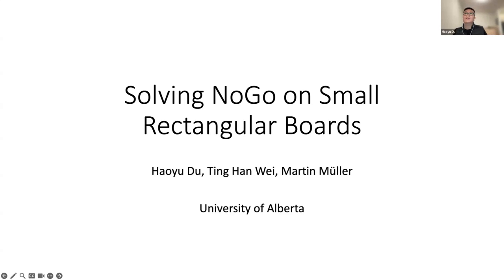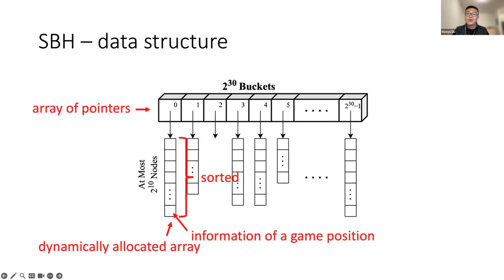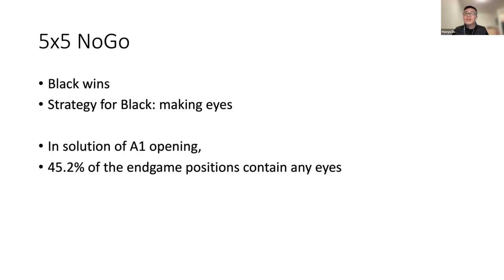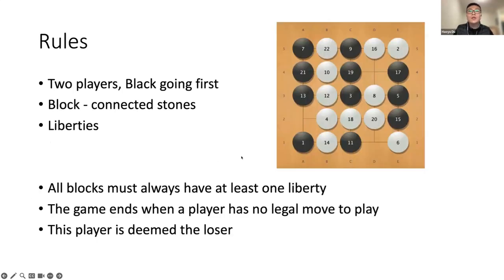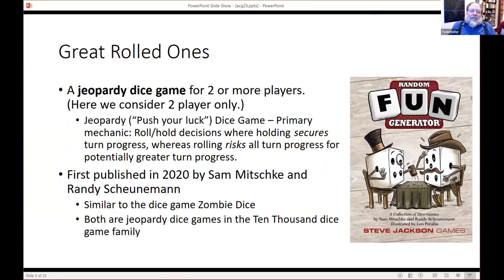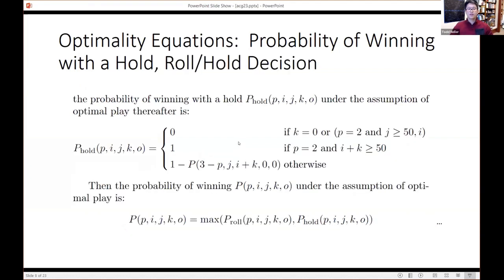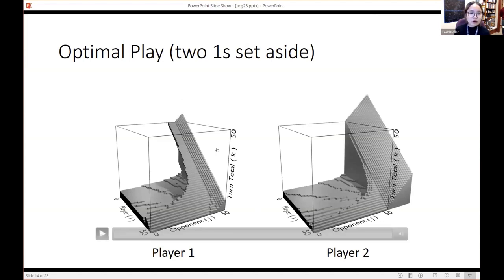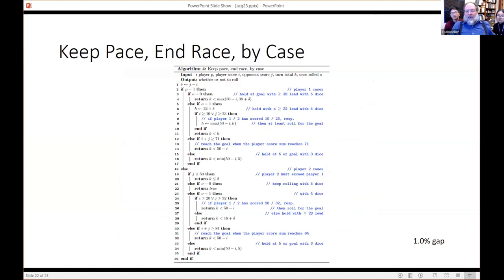ACG 2023: Session 2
Advances in Computer Games 2023
Session 2: Solving Games, Chair: Ryan Hayward

* Haoyu Du, Ting Han Wei and Martin Mueller: "Solving NoGo on Small Rectangular Boards"
* Todd W. Neller, Quan H. Nguyen, Phong T. Pham, Linh T. Phan and Clifton G.M. Presser: "Optimal Play of the Great Rolled Ones Game"